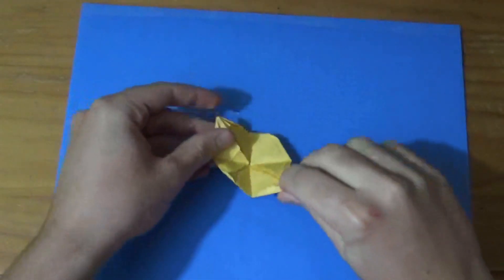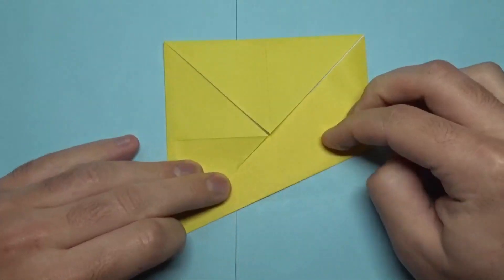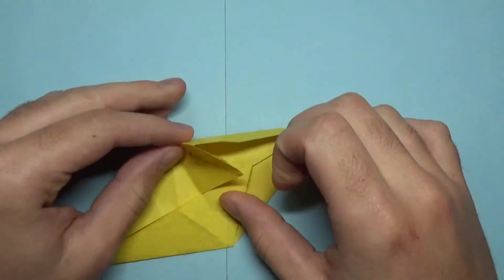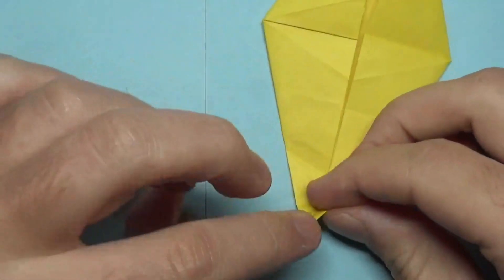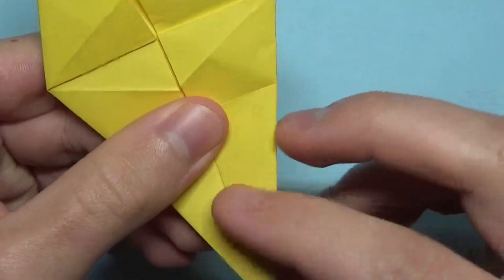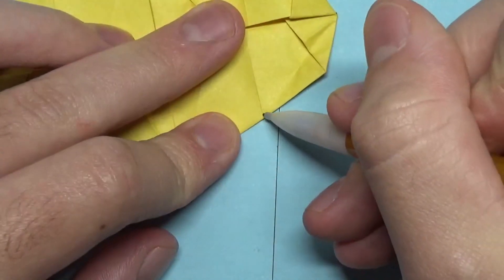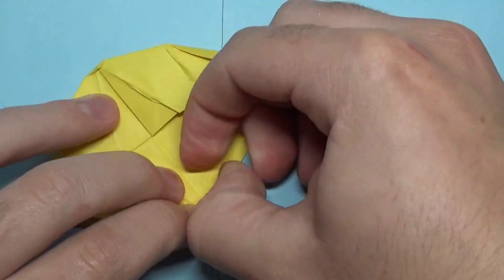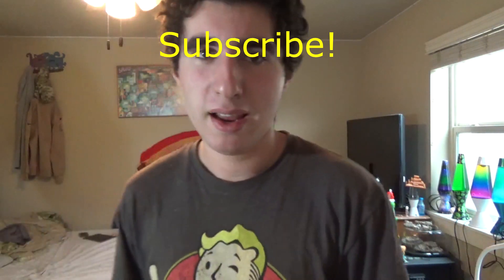Origami Lemon Flicker - Pure Origami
How to make an origami lemon that flies like a flicker.
Difficulty: Rather Simple